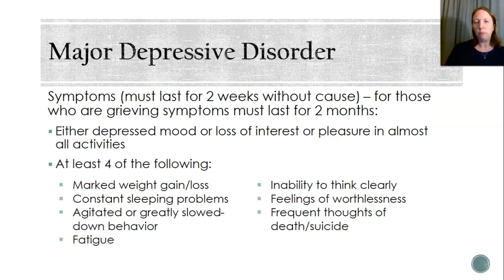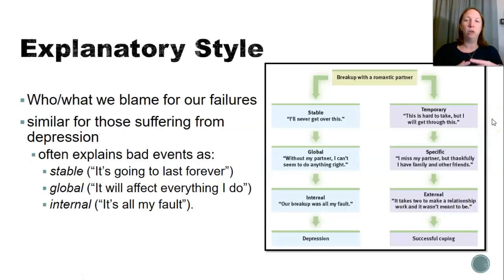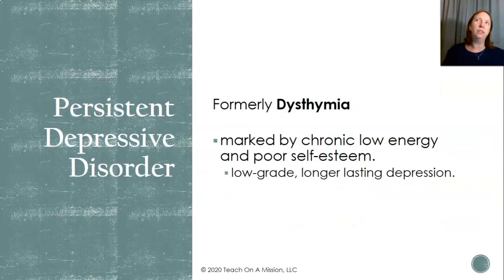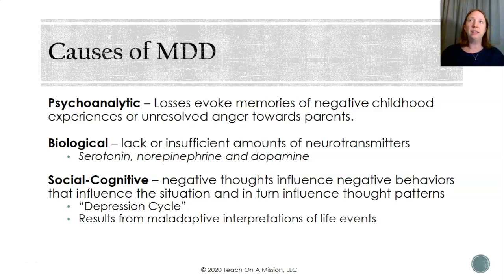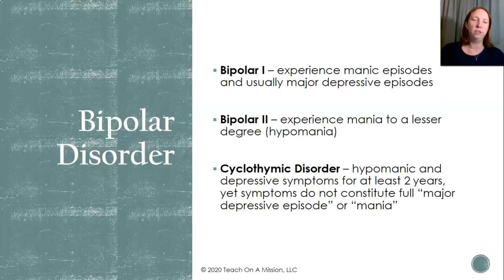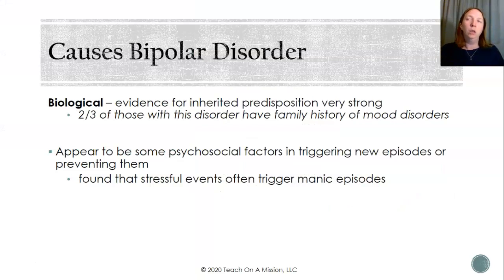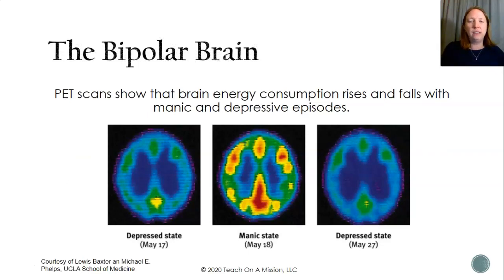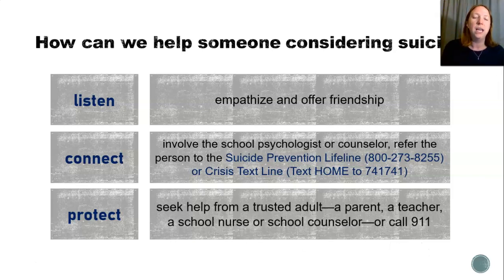U5L4 - Depressive and Bipolar Disorders